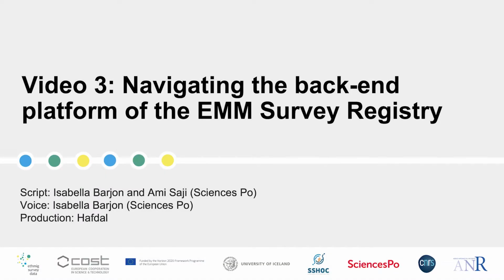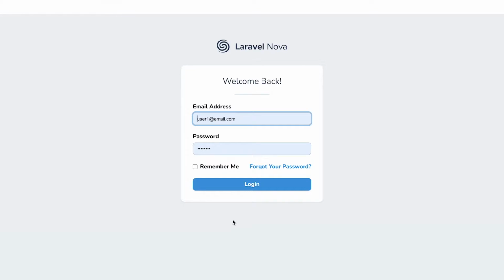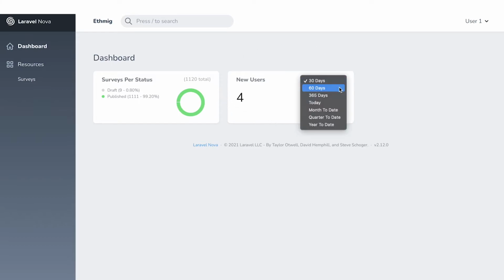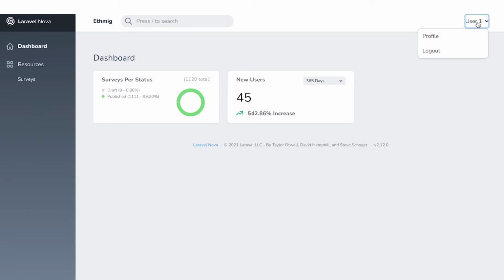Video 3: Navigating the back-end platform of the EMM Survey Registry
This is video 3 of the video tutorial series for the back-end platform of the EMM (Ethnic and Migrant Minorities) Survey Registry. The aim of this video is to explain how to navigate the back-end platform of the EMM Survey Registry including where to locate the main features.

Script: Isabella Barjon and Ami Saji (Sciences Po)
Voice: Isabella Barjon (Sciences Po)
What is the EMM Survey Registry? It is a free online tool that allows users to search for and learn about existing quantitative surveys to EMM (sub)populations through survey-level metadata. This tool is jointly being developed by COST Action ETHMIGSURVEYDATA SSHOC and FAIRETHMIGQUANT

Which surveys have already been captured by COST Action ETHMIGSURVEYDATA, SSHOC, and FAIRETHMIGQUANT? These 3 projects have attempted to cover quantitative surveys with a sizeable EMM (sub)sample that have been conducted at the national or subnational level, between January 2000 - December 2018, and in one of 30 different countries (see the full list of countries

What kind of surveys could I document on the EMM Survey Registry? In general, we're interested in any quantitative survey with a sizeable EMM (sub)sample. More details about our inclusion criteria for the EMM Survey Registry can be found in section one of the EMM Survey Registry Back-end User Guide

Why should I contribute metadata for my survey? The EMM Survey Registry has an international audience, welcomes roughly 300-400 visitors per month, and is free to use!

Where can I learn more about the EMM Survey Registry, including the back-end platform?
- Conditions of use of the EMM Survey Registry and its metadata
- Methodology used by the national delegations of COST Action ETHMIGSURVEYDATA and FAIRETHMIGQUANT for contributing metadata